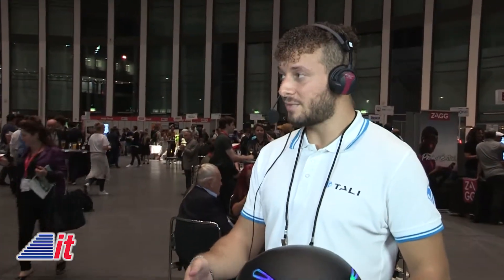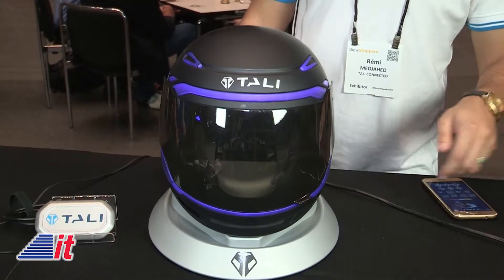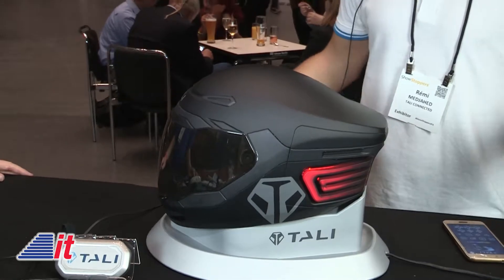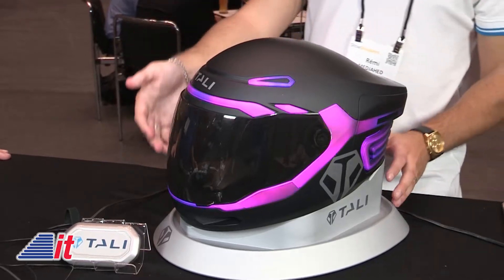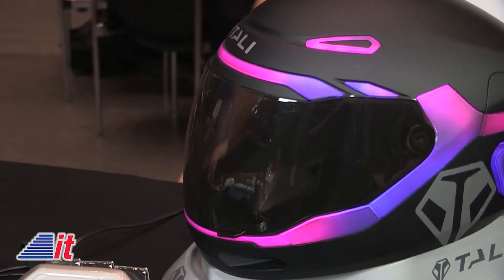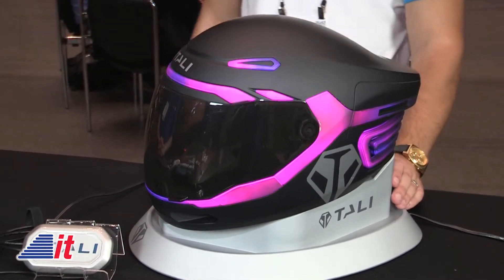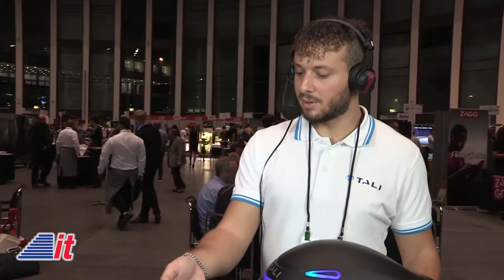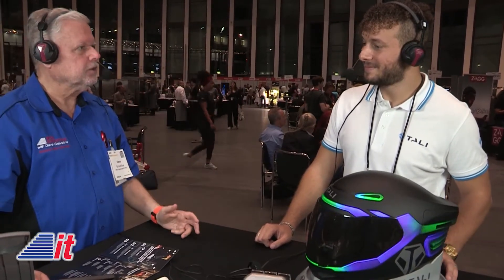Into Tomorrow @ IFA 2022: Tali Connected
After a two year pandemic break, The "Into Tomorrow" team is back in Berlin, Germany, bringing you the latest from IFA 2022! IFA is one of the world’s largest and oldest tech shows in the world. In this segment, Dave talks with Remi Medjahed from Tali Connected about their innovative smart helmet.